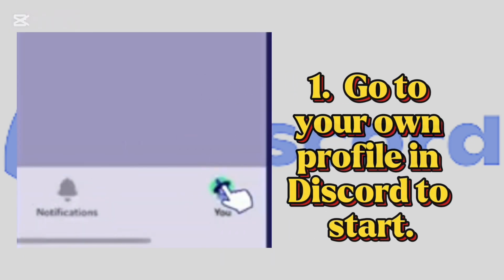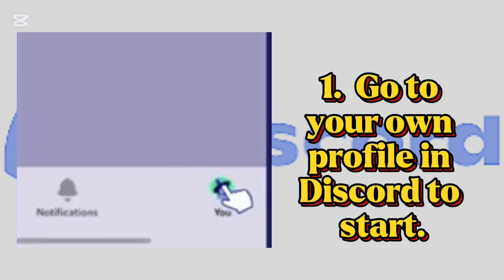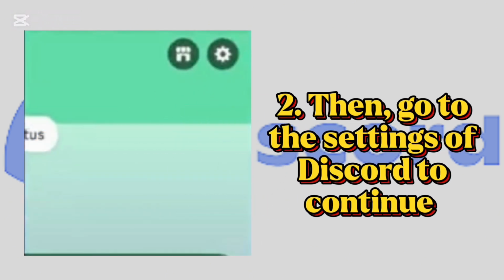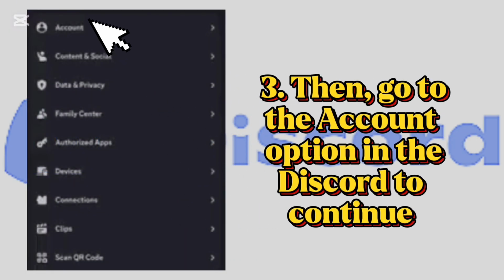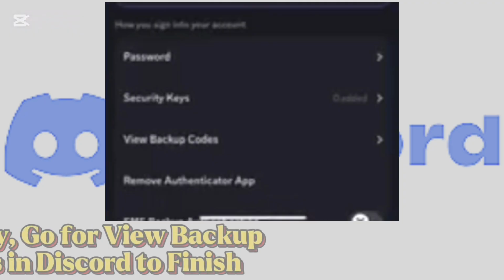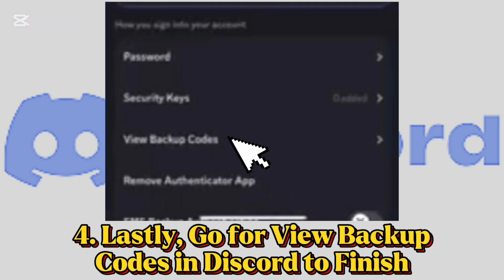How to Get Your 8 Digit Backup Code for Discord Quick & Easy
To get your 8-digit Discord backup codes quickly and easily, you need to have Two-Factor Authentication (2FA) enabled. These codes are vital if you lose access to your authenticator app or phone.

Here's how to retrieve them:

1.  **Open Discord**: Launch the Discord app on your desktop or mobile device.
2.  **User Settings**: Click the **User Settings** gear icon. On mobile, tap your profile icon in the bottom right, then the gear icon.
3.  **My Account**: In the left-hand menu, select **My Account**.
4.  **Enable Two-Factor Authentication (if not already)**: If you haven't enabled 2FA, you'll see an option to do so. Follow the steps to set it up using an authenticator app like Google Authenticator or Authy.
5.  **View Backup Codes**: Once 2FA is active, under the "Two-Factor Authentication" section, you'll see an option to **View Backup Codes**. Click or tap this.
6.  **Enter Password**: For security, Discord will ask you to enter your account password.
7.  **Save Your Codes**: A list of ten 8-digit backup codes will appear. **It is crucial to save these immediately and securely**. You can:
    * **Download Codes**: Click "Download Codes" to save them as a text file.
    * **Print Codes**: Choose "Print Codes" for a physical copy.
    * **Copy Codes**: Manually copy and paste them into a secure, offline location (e.g., a password manager, an encrypted note).

Each code is for single use. If you use all ten, you can generate a new set from the same menu.